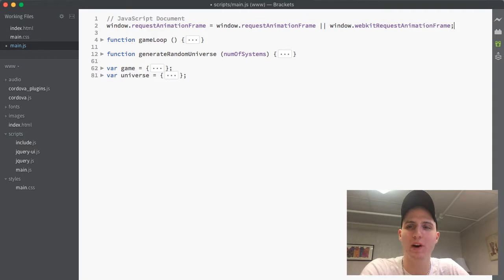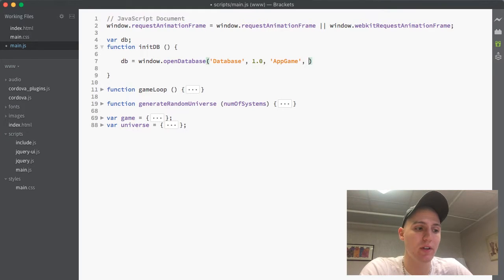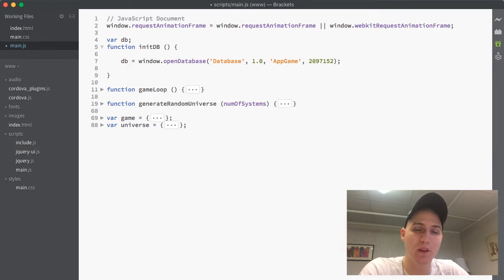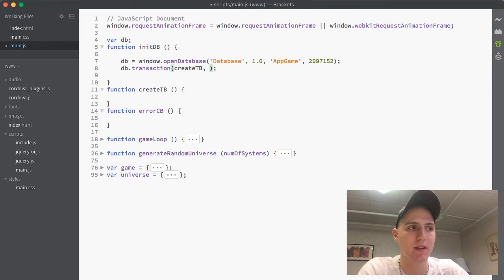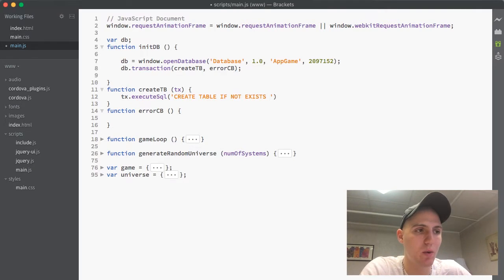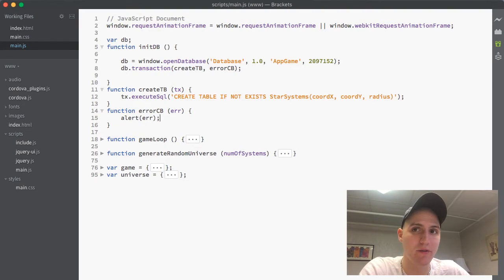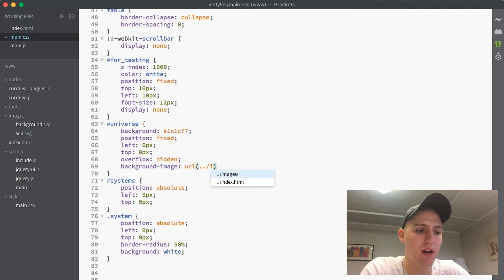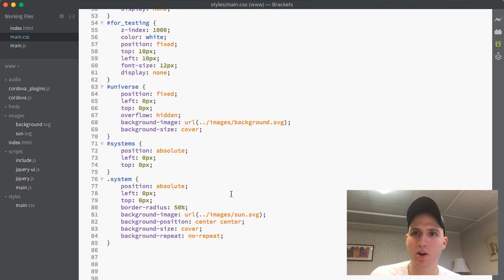Making a Mobile Game with Javascript - 16: SQLite Database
In this video I make a couple of functions to get our database and tables set up. I also add some images to make our game look much better.

In this series:
Use web technologies like HTML, CSS, and Javascript to create interactive and native feeling applications for iOS and other platforms. In this series we're going to be building an RPG style, exploration game from start to hopefully finish. You're going to learn the basics of using web technologies all the way to using powerful animation techniques with SVGs, CSS transformation, and much more. Get Excited!!!